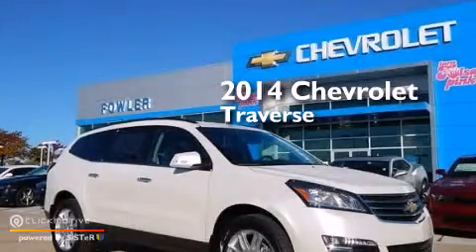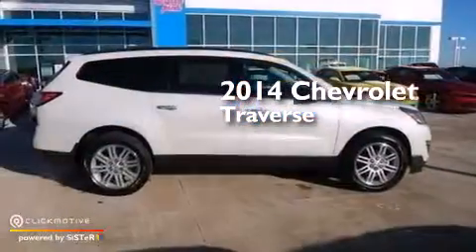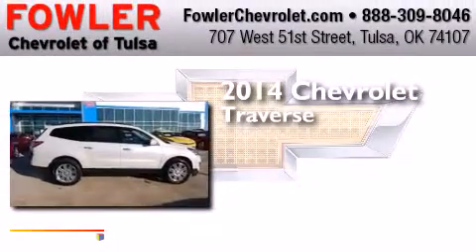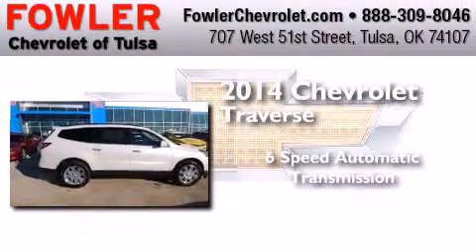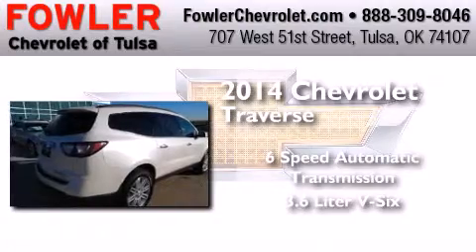2014 Chevrolet Traverse Tulsa OK 74107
We have been honored to serve the Tulsa OK area , we promise that your experience at our dealership will exceed your expectations ! Year : 2014 Make : Chevrolet Model : Traverse Engine : Gas V6 3.6L/217 Trans . : Automatic Exterior : White Diamond Tricoat Interior : Black Fowler Chevrolet 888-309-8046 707 West 51st Street Tulsa , OK 74107